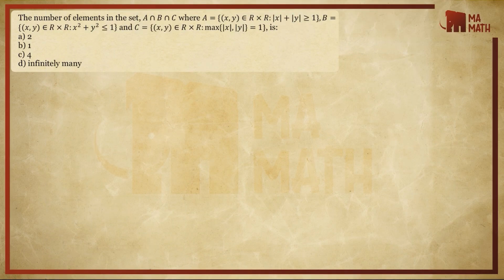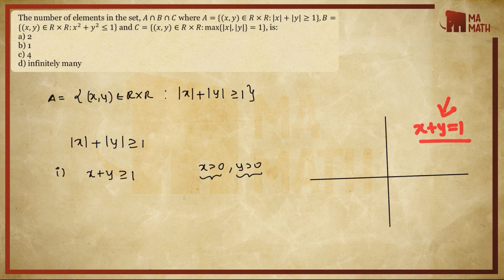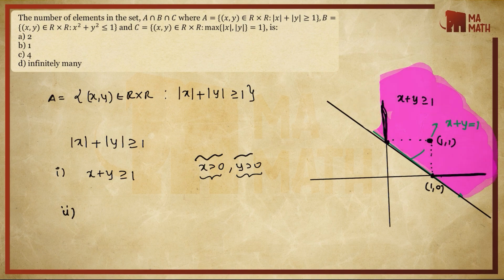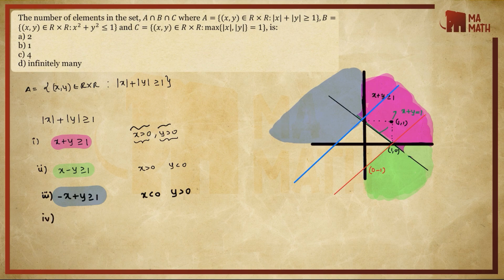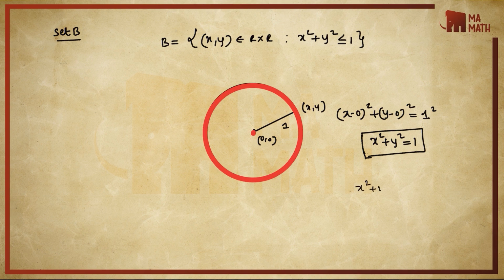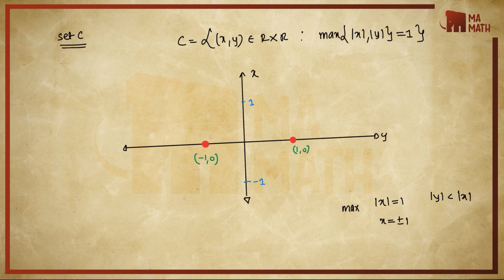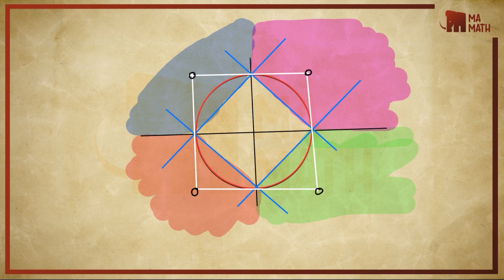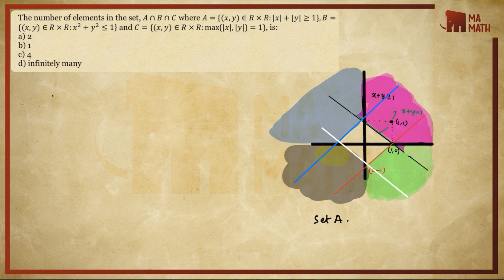Sets And Relations Question 10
Math isn’t just numbers—it’s an adventure! I’m V Vivek, an IIT Kharagpur graduate who cracked the IIT-JEE, and I know exactly what it takes to get there. My mission? To make sets and relations fun, engaging, and easy to understand, so you can apply it in real life and in competitive exams.

Join my set  Theory course and explore the magic of problem-solving! Whether you’re aiming for IITs or just want to sharpen your thinking skills, this course will set you on the right path.

Start your maths journey today—because learning should be an adventure, not a struggle! 🚀